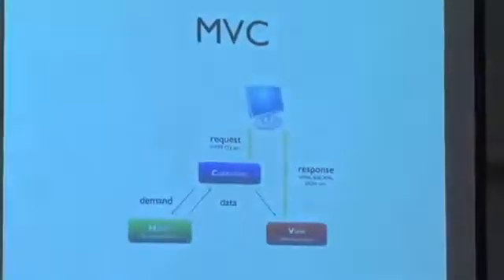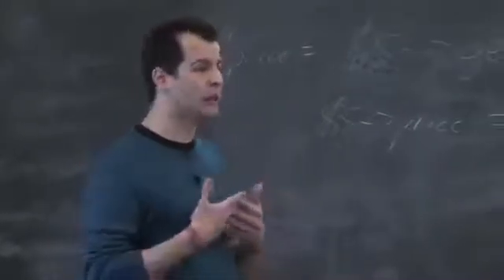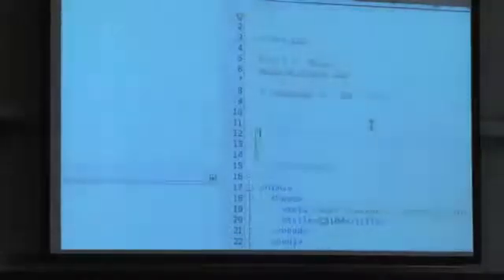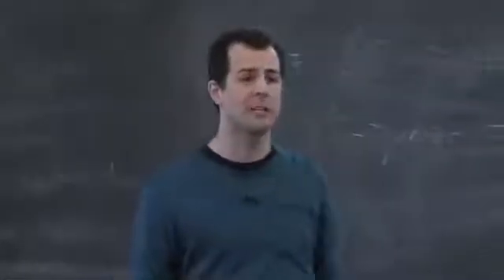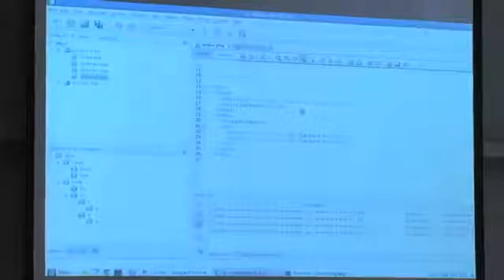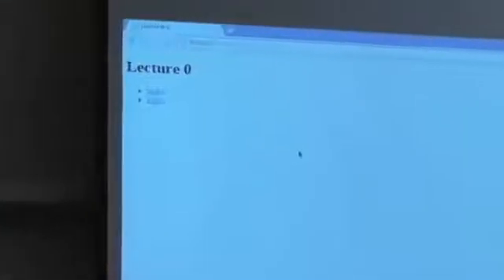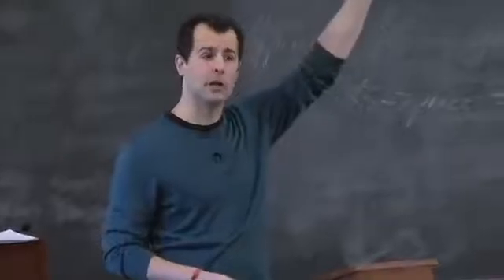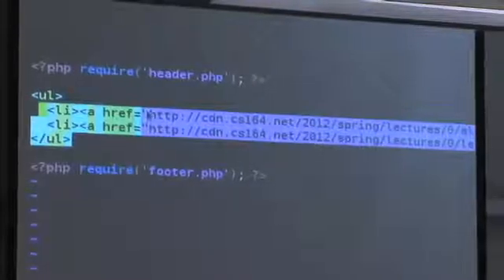iOS Programming Lecture 1 part 7 Mobile Software Engineering by David J Malan